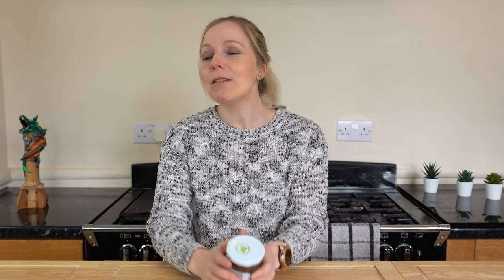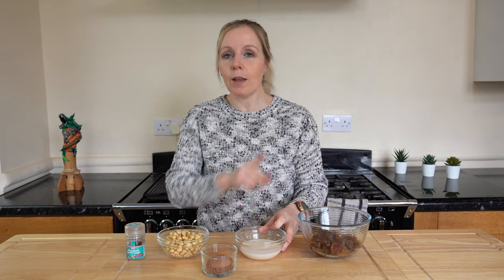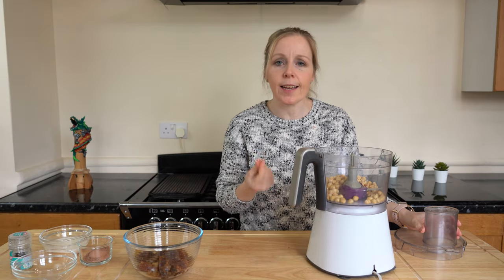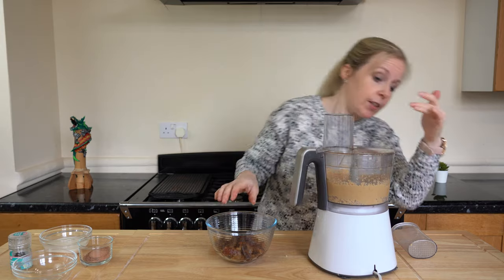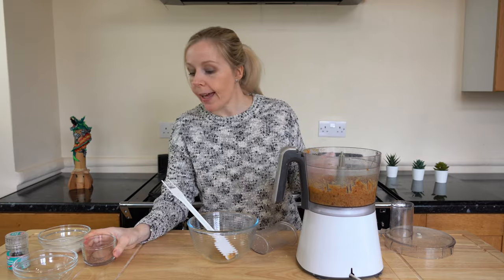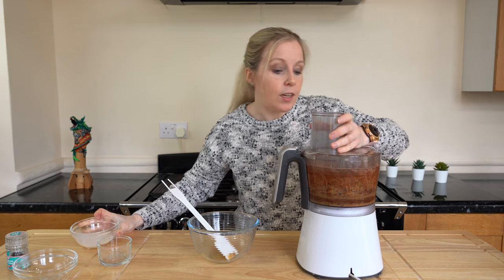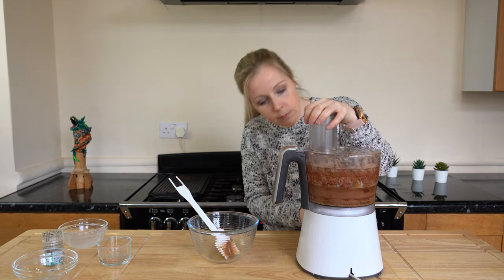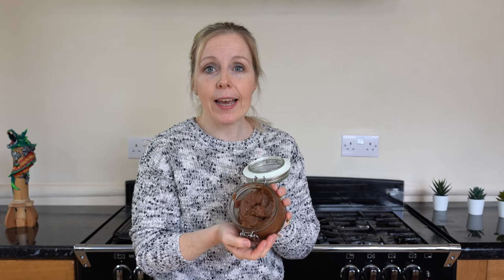Raw Chocolate Hazelnut Spread | Healthy | Vegan | Really Simple Recipes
I love this chocolate spread, it's really easy to make and only contains 3 ingredients. This recipe is also free from refined sugar.

Cooking Equipment:

Philips Food Processor

Recording Equipment

Cameras:
Sony 4K camera ILCE 7M3B
Go Pro 7

Lighting:
Neewer Lighting

Microphone:
Rode Microphone
Microphone stand